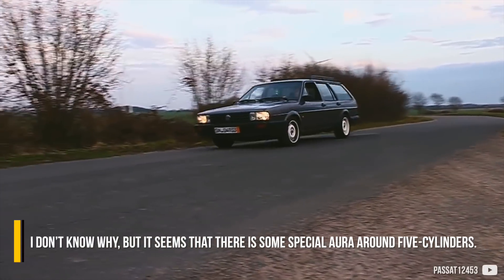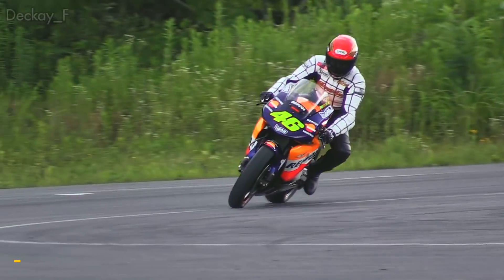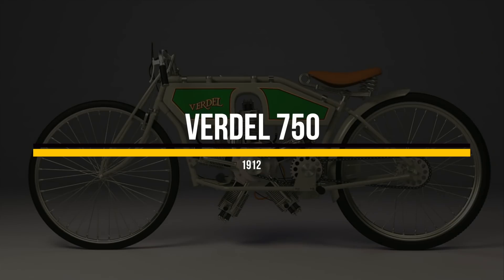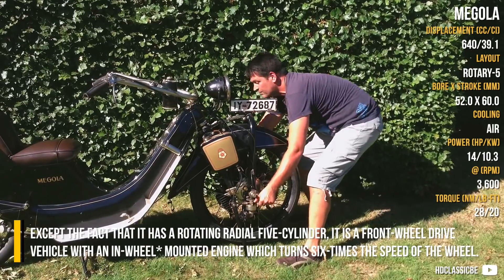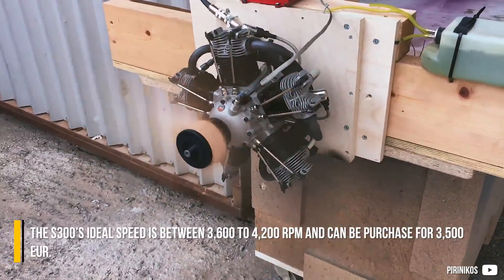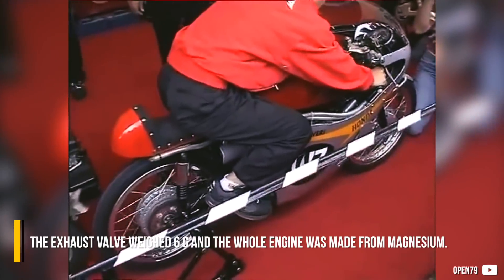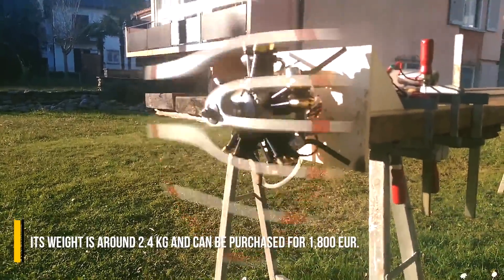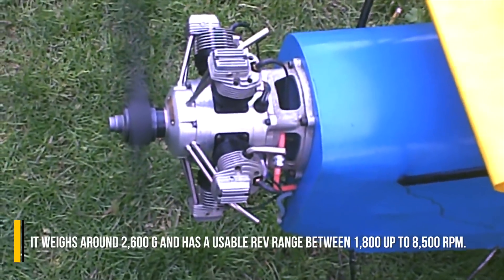9 Of The Smallest 5-Cylinder Engines In The World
- Credits -

“Honda HRC RC211V (2002 Early) - Next Generation RC appeared in the 21st century with V5 engine!!” by Deckay_F